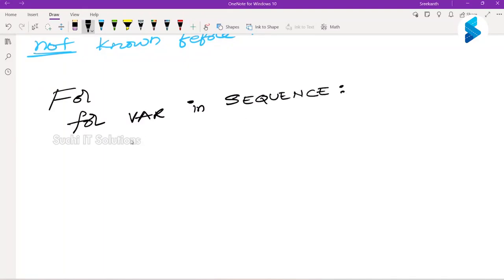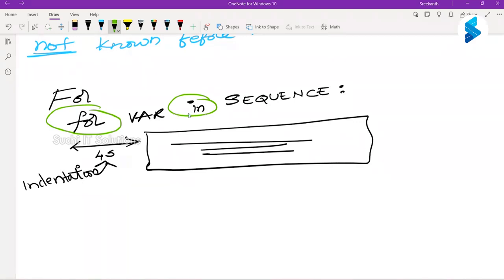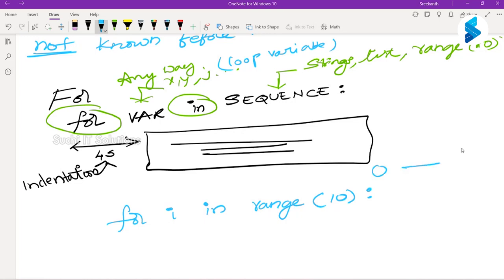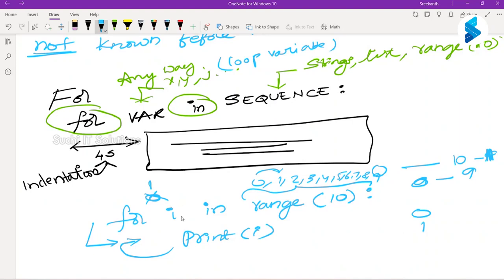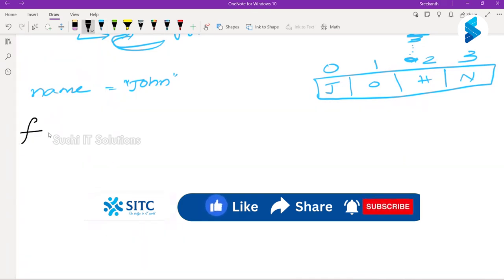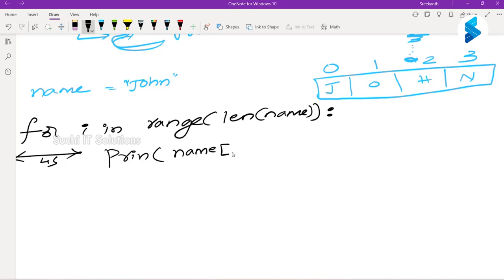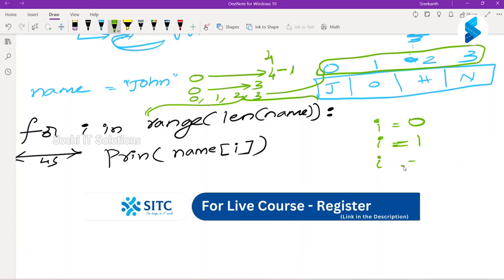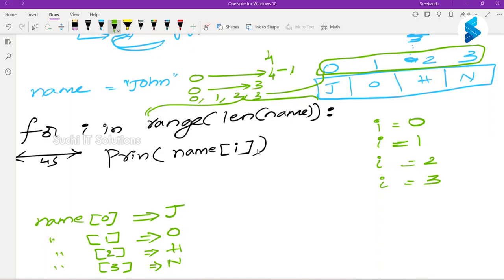23_For Loop | Python Course for Beginners